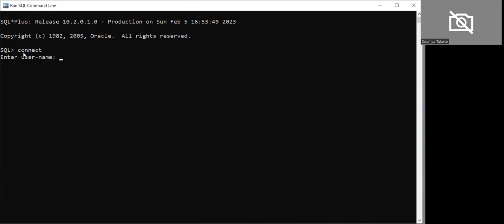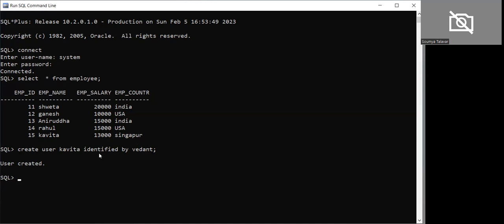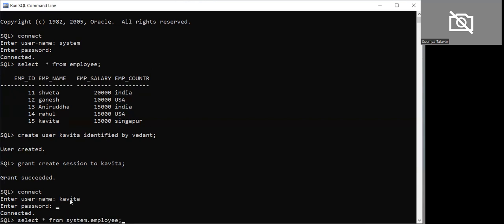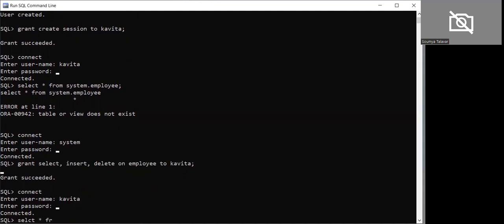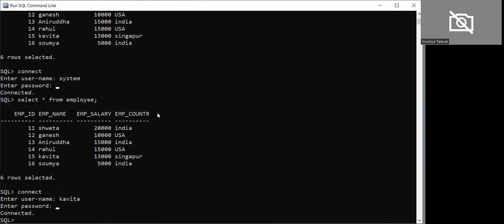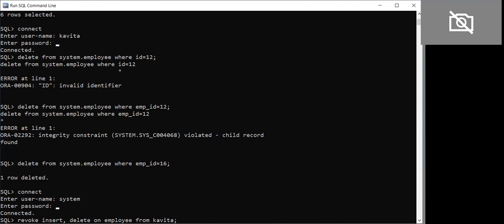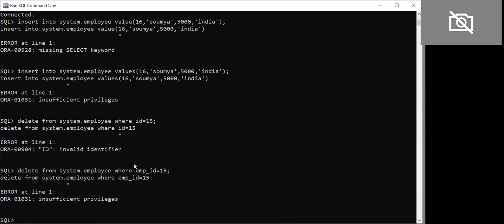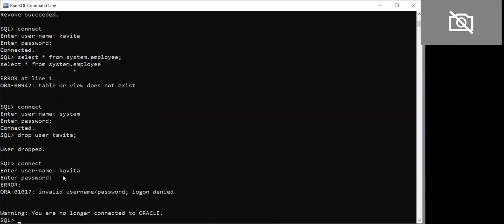DCL COMMANDS WITH EXAMPLE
PLQSL DCL command exceution